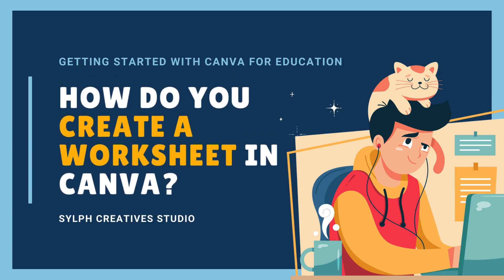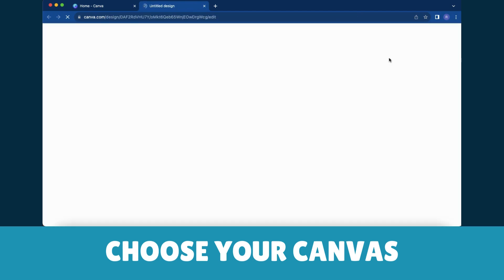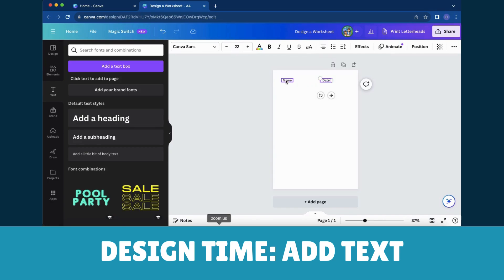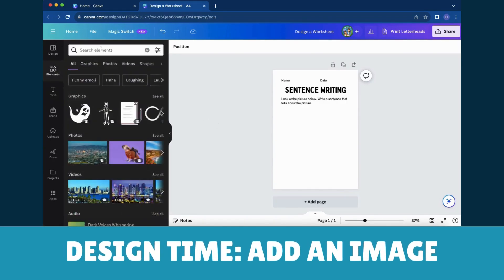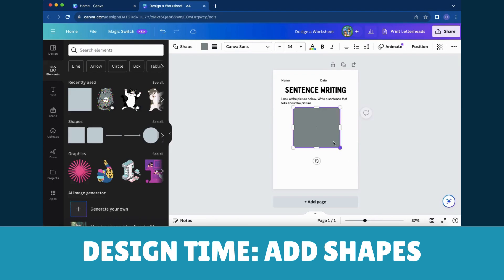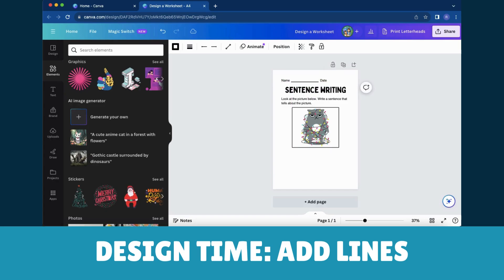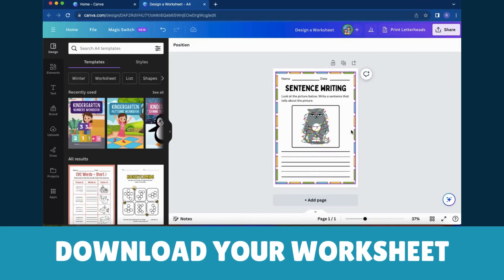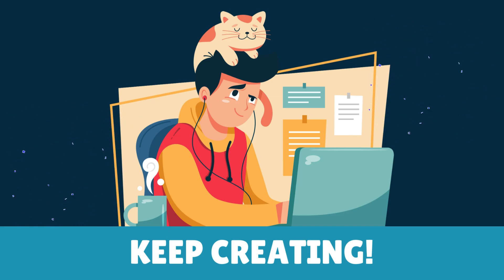How do you create a worksheet in Canva? | Getting Started with Canva for Education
Ready to craft an amazing worksheet in Canva? Let's dive into creating something awesome together!

Let the Creative Journey Begin. Launch Canva and get ready to unleash your boundless creativity!

Step 2: Choose Your Canvas
Click the "Create a design" button and pick the perfect size for your awesome worksheet.

Step 3: Design Time
Now, let the creative vibes flow! Incorporate text boxes, images, shapes, lines—whatever sparks joy in your worksheet-making journey!

To add a text box, start by clicking on the "Text" tab in the toolbar. It's like summoning the text fairy to your design. Once clicked, you can add a heading, subheading, or even a simple paragraph.
To add an image, click on the "Elements" tab in the toolbar – it's like opening the doors to a magical image gallery. Type in what you need and you'll find everything from illustrations to icons.
To add shapes, simply click on the "Shapes" tab and choose from squares, circles, and other fun shapes. Edit the shape by using the toolbar options that appear once you've selected the shape. You'll find a range of adjustments like resizing, changing colors, adding borders, and tweaking its position and orientation to fit your worksheet perfectly.
To add lines, go to the "Elements" tab and type "line" in the search bar.

Step 4: Download your Masterpiece
When you're all smiles with your worksheet, give it a download by clicking on the "Download" button located at the top right corner of the Canva interface. Select your preferred file format and your worksheet is ready to be saved to your device.

There you have it! You've just created a worksheet in Canva! Enjoy your masterpiece and keep creating amazing things!

Discover a treasure trove of educational resources at Sylph Creatives! 🌟 Sylph Creatives specialize in crafting free, customizable teaching materials on Canva, tailored to support teachers globally. Our mission? Empower educators with tools that spark creativity and enhance learning experiences.

Ready to dive in?

Looking to supercharge your creations?

Want even more features and capabilities?

Unleash your teaching potential with Sylph Creatives and Canva – where inspiration meets education! ✨